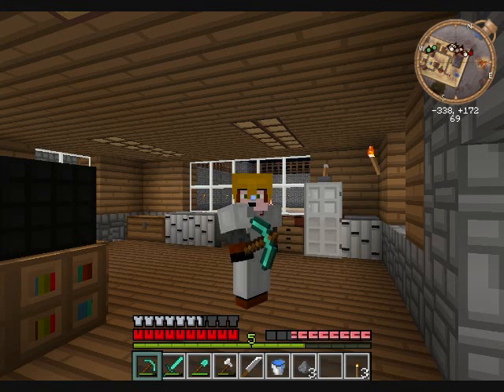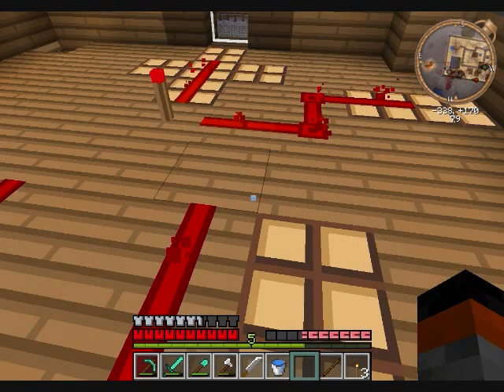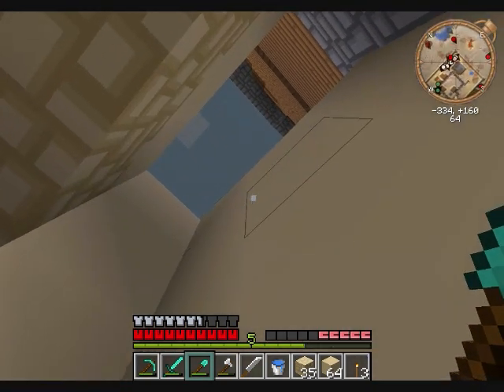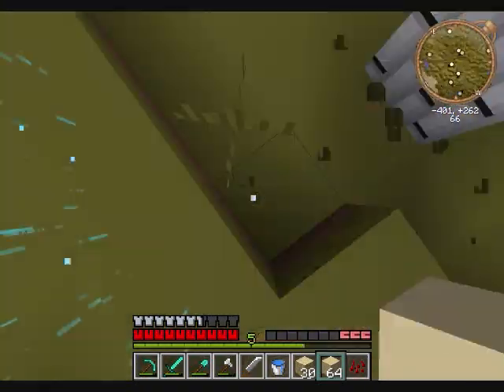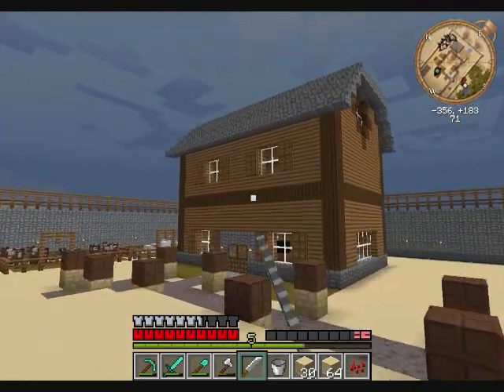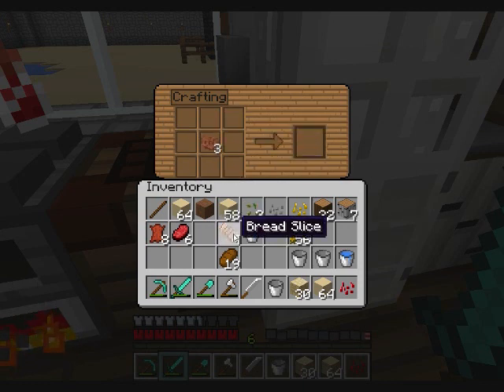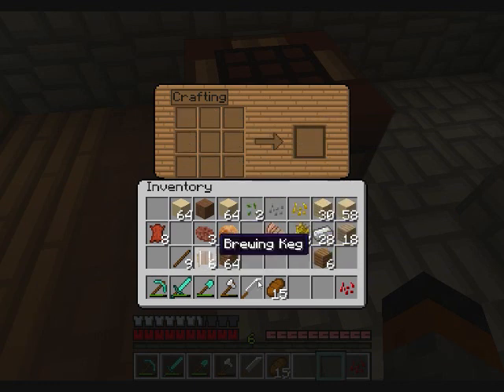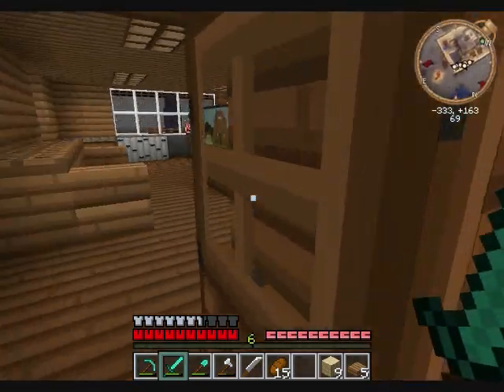Minecraft- Newcraft Season 2- WINE CELLAR!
In today's episode we start the first step to becoming a hopeless alcoholic to pass the time.